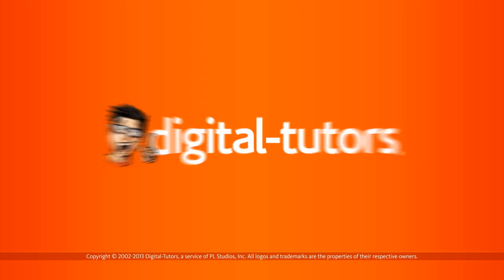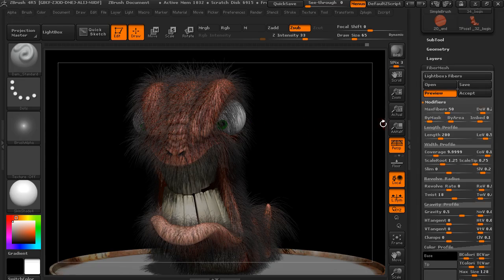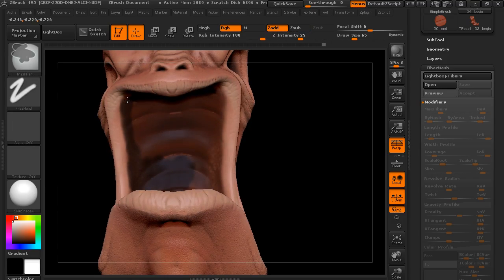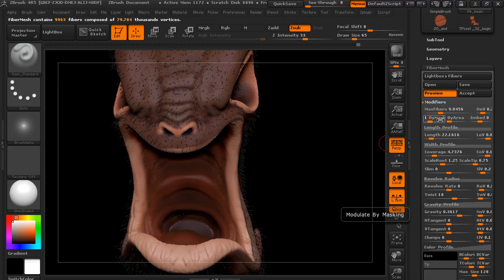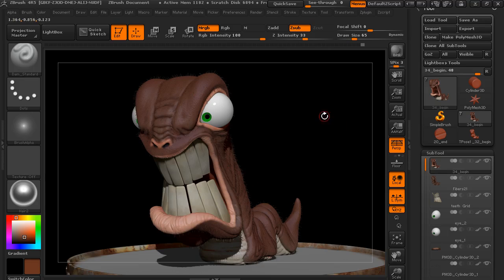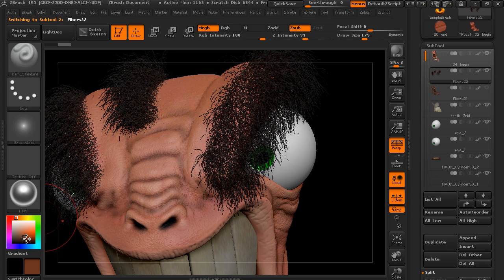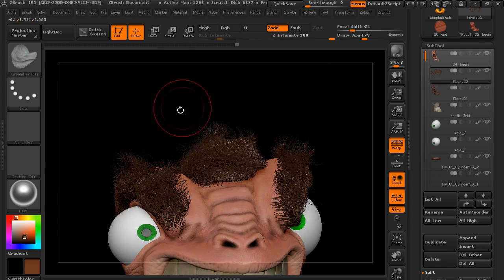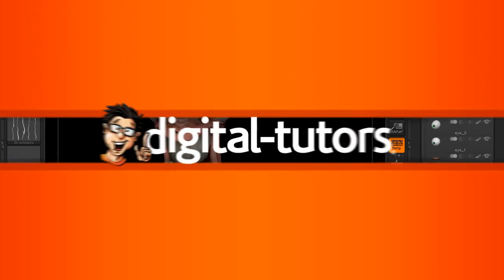Introduction to ZBrush Tutorial 34